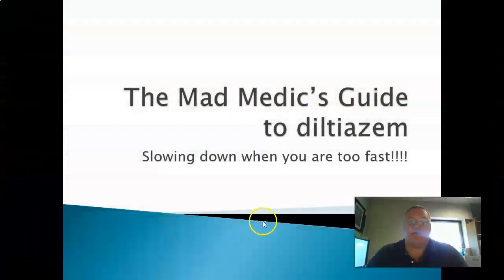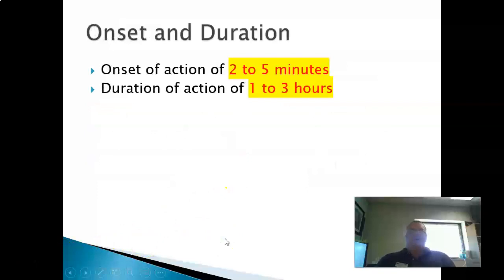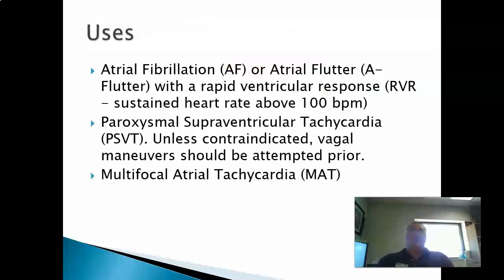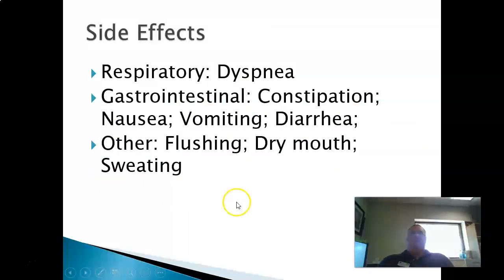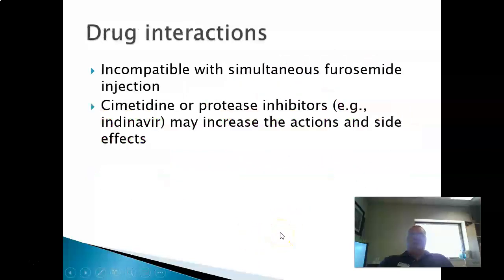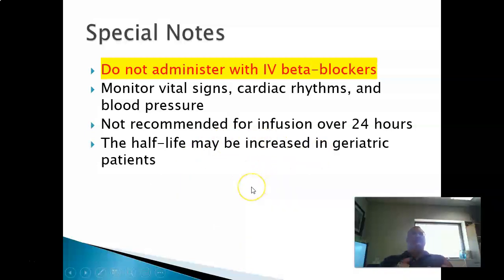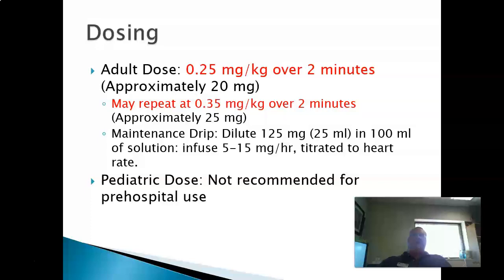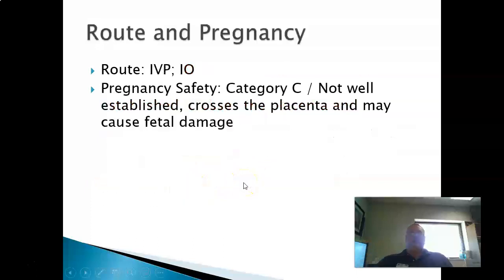MMG to diltiazem